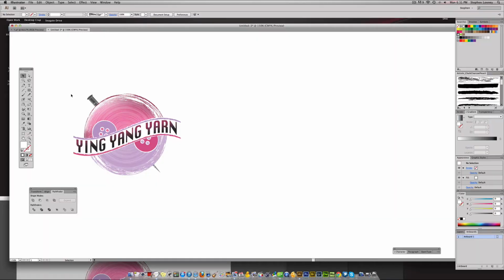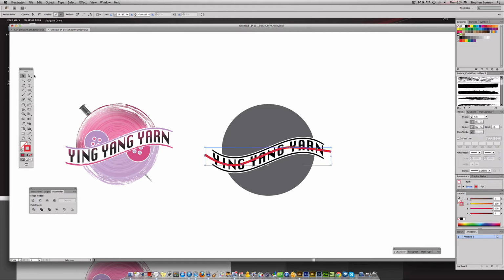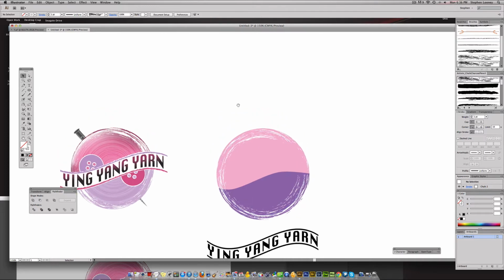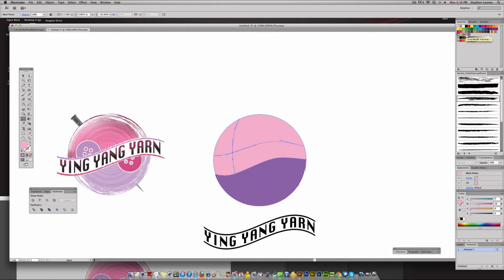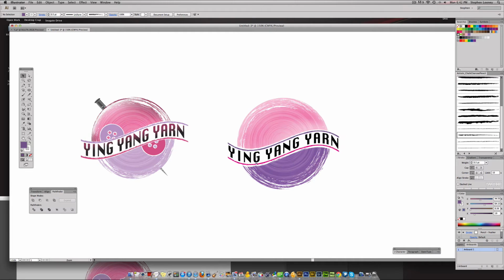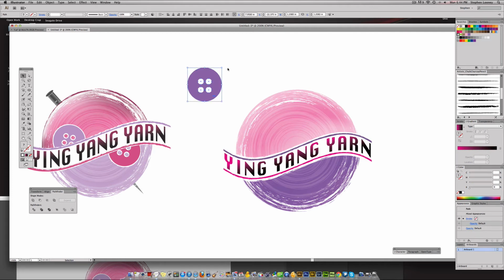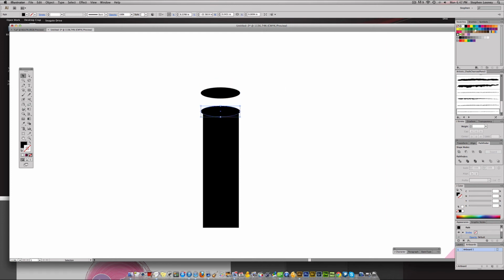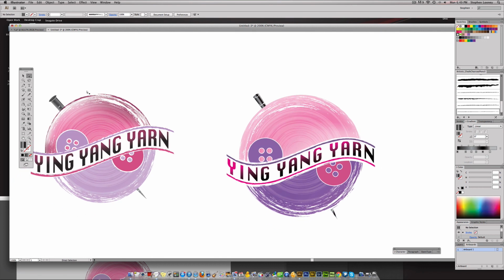Adobe Illustrator Logo Design Tutorial - Episode 25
Adobe Illustrator Logo Design Tutorial. Welcome to Episode 25 of Logo Design Boot Camp which focuses on the Letter Y. Graphic Designers will learn how to design a professional logo in adobe illustrator Creative Cloud. Ying Yang Yarn will be the theme. Font(s) Used: Krunthep

This video was designed using elements from Adobe Illustrator Creative Cloud and the video was edited in Screenflow 4.0 using a Chroma Key Green Screen Feature!!